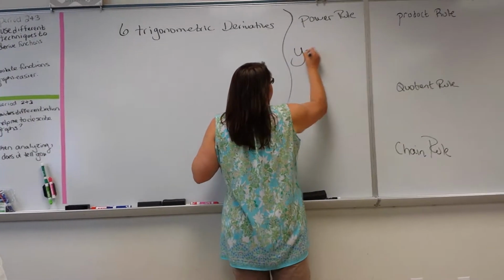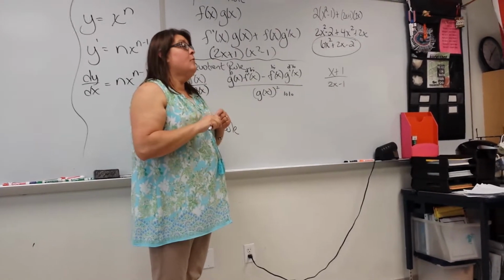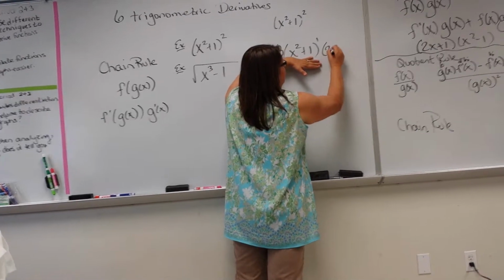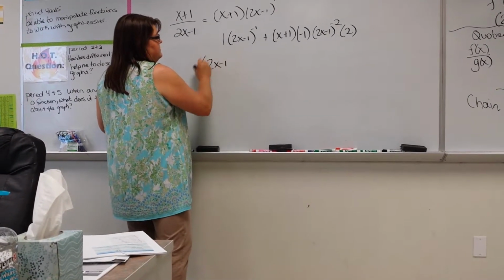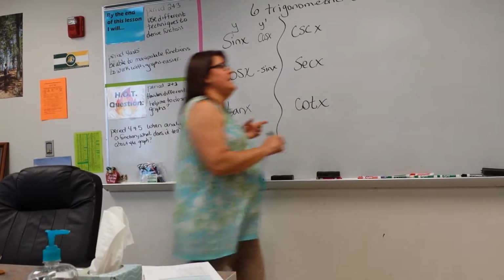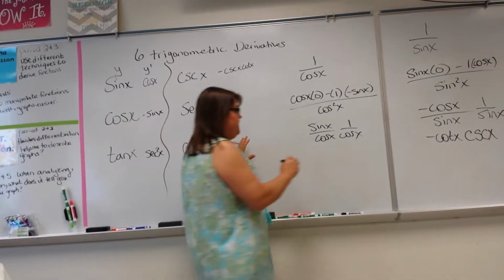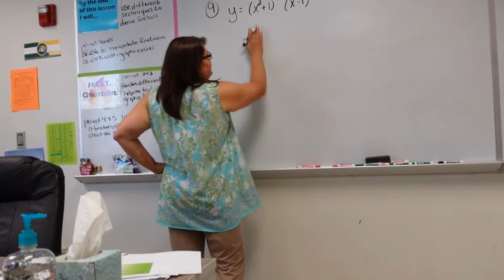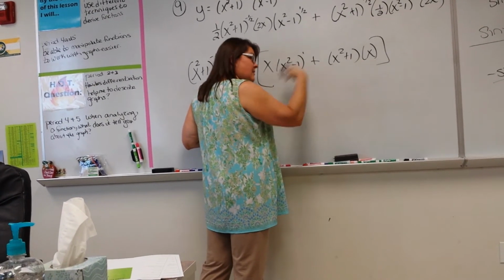Unit 3: Differentiation & Integration - Differentiation Practice Day 2 V1